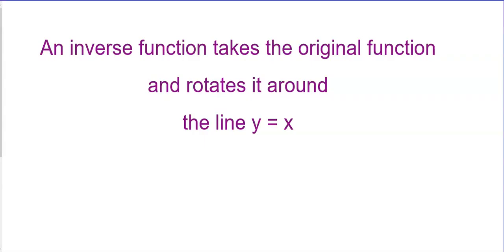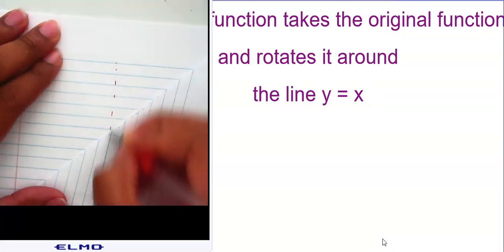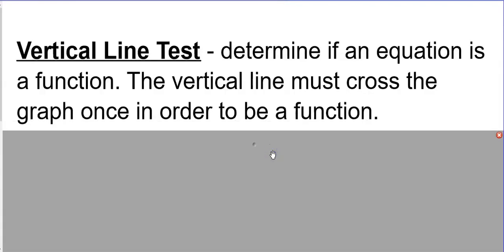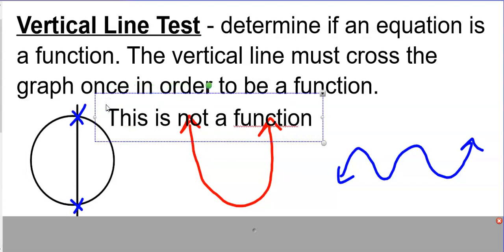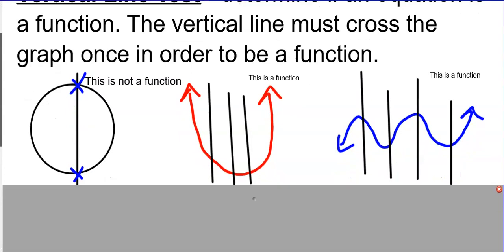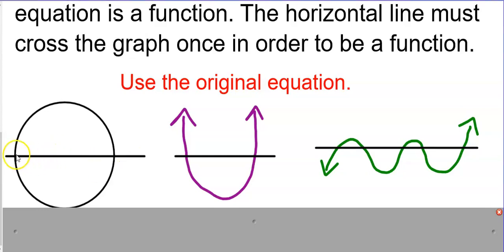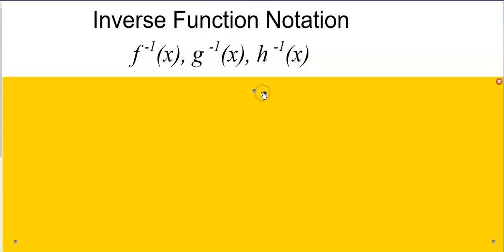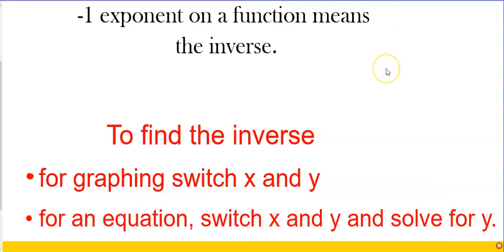Introduction to Inverse Functions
Here we talk about what inverse functions are and how to tell if inverses are functions or just equations.